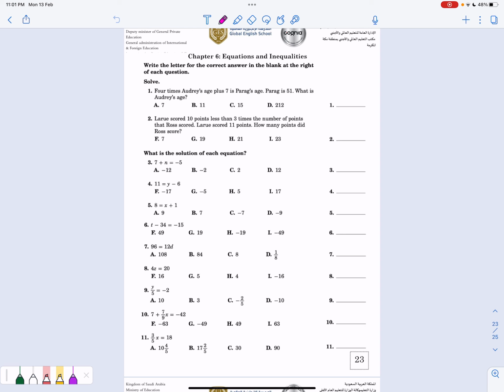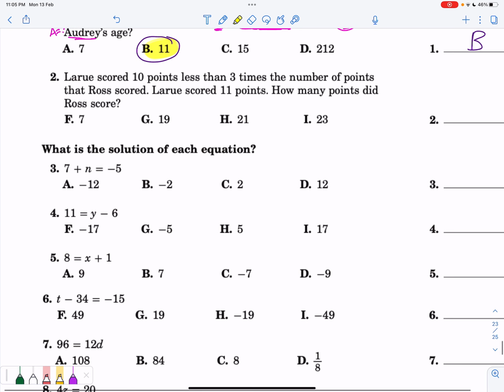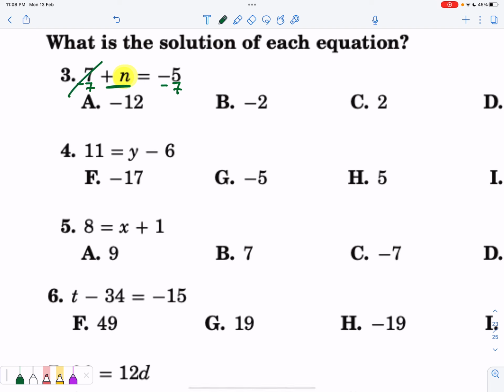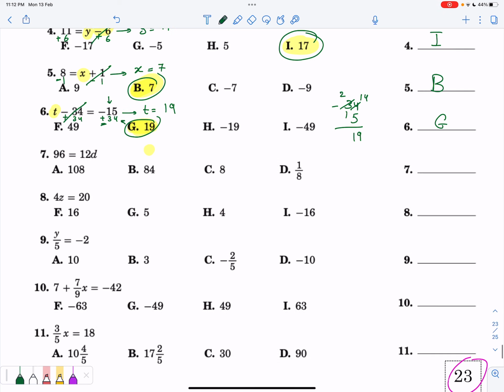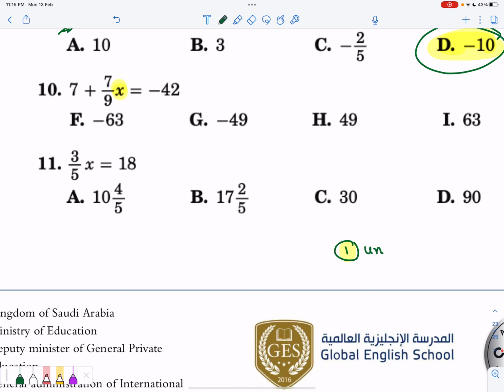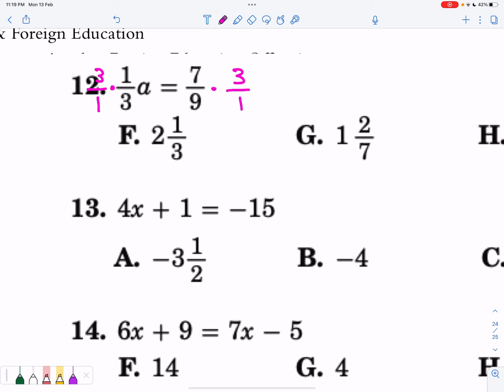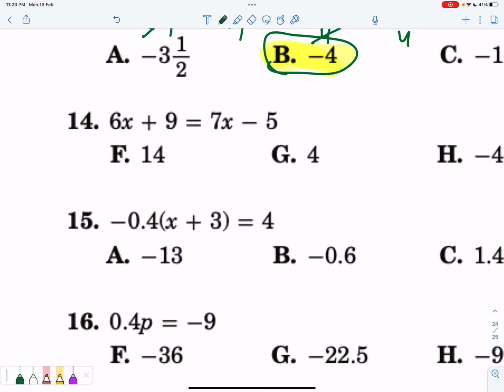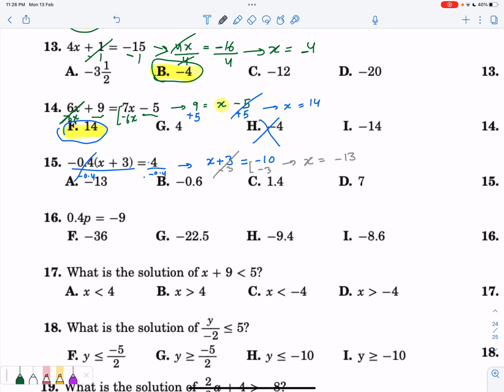Revision Sheets: Chapter 6 Part1 - G7